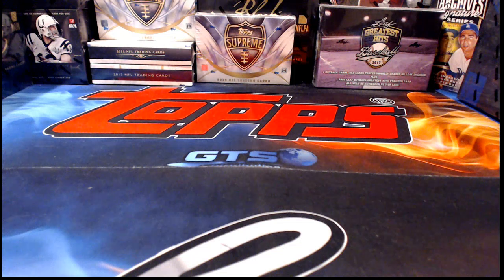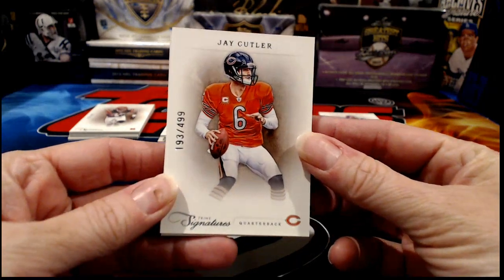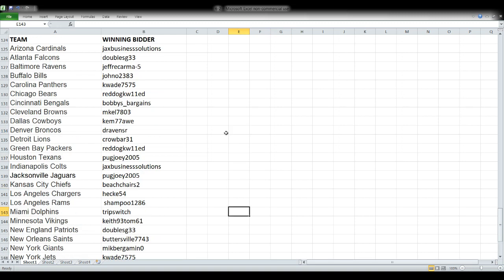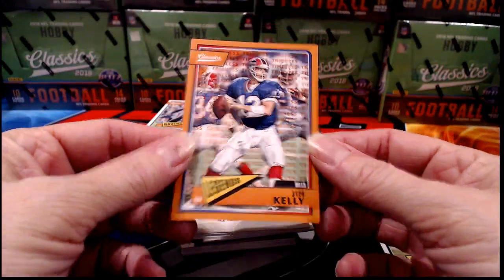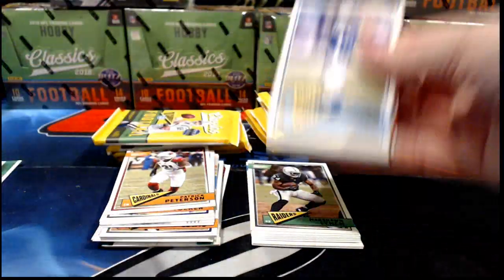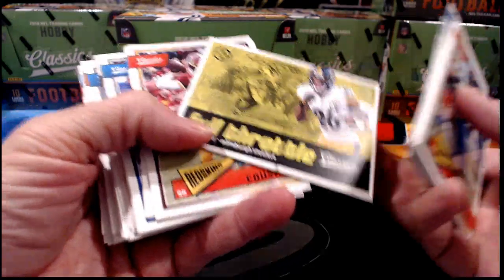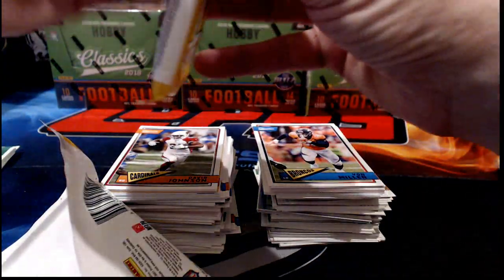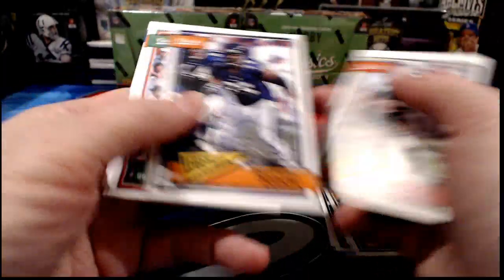ebay 6-2-18 - Football breaks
ebay auctions that ended 6-2-18 - football breaks: 1x 2018 gold rush full size autographed football helmet break #13; 5x 2011 panini prime signatures footbal1/2 case break #76; 1x 2018 gold rush series 2 autographed mini football helmet break #14; 10x 2018 panini classics football full case break #6